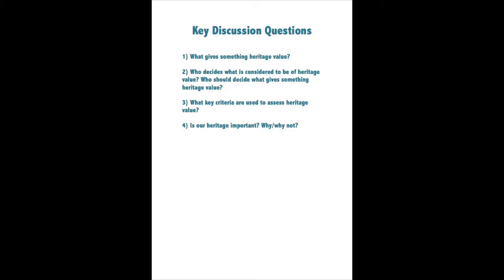Adelaide Footprints v2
Teaching HASS